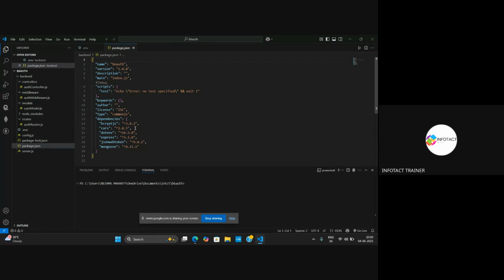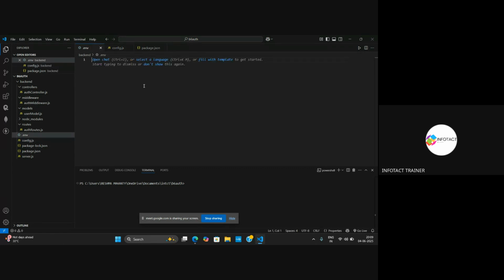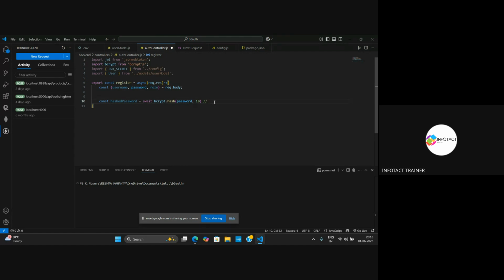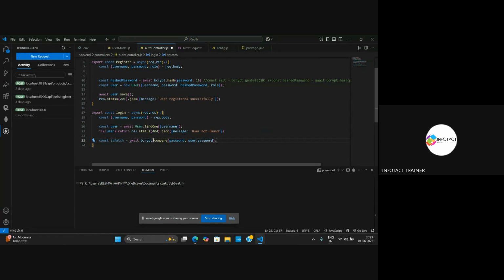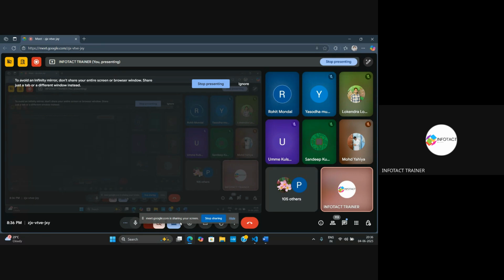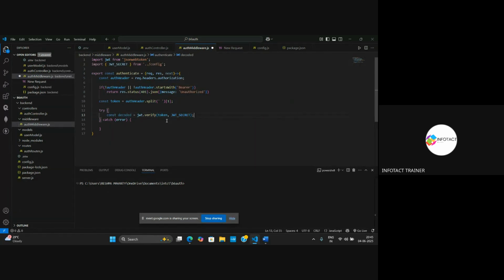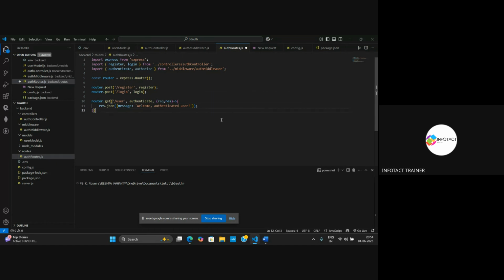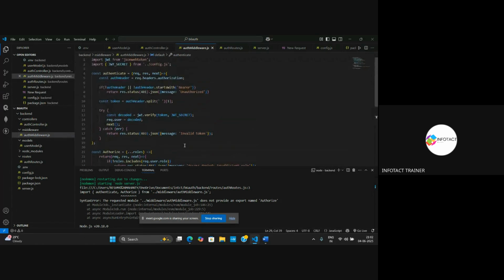Web Development Training Session-4 || Infotact Solutions